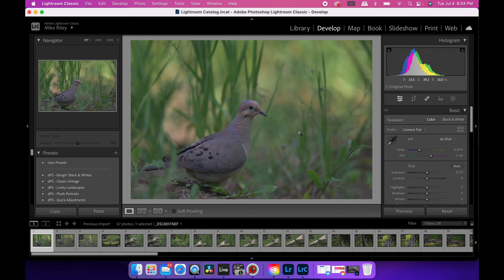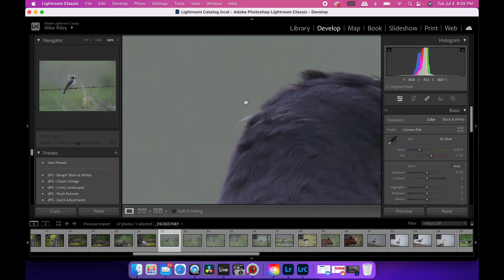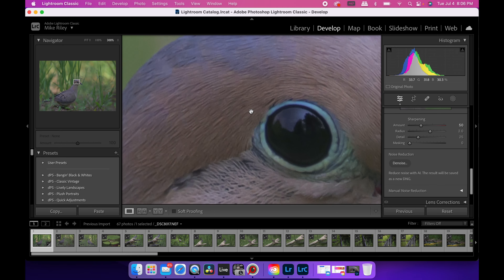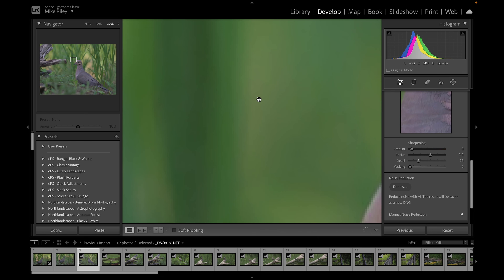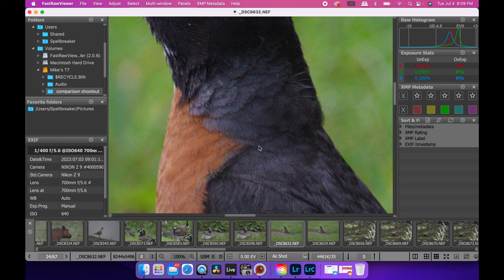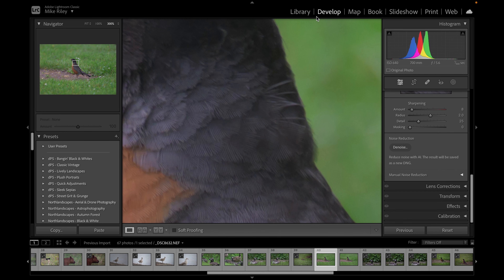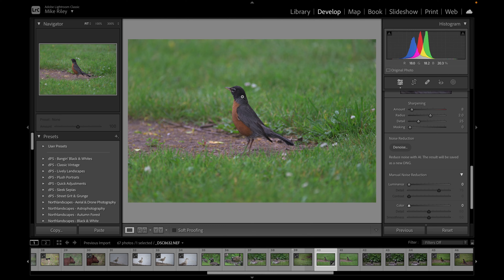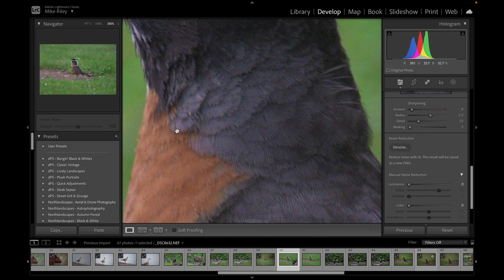Lightroom Classic is RUINING Nikon Z9 Files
I've got zero clue why this is happening and Adobe couldn't figure it out after an hour of remote work on my computer either. Luckily things look fine in Lightroom.

Also, shoutout to FastRawViewer which is now an integral part of my workflow.